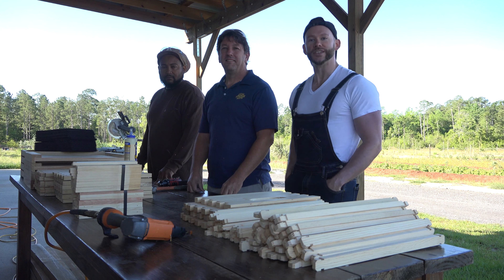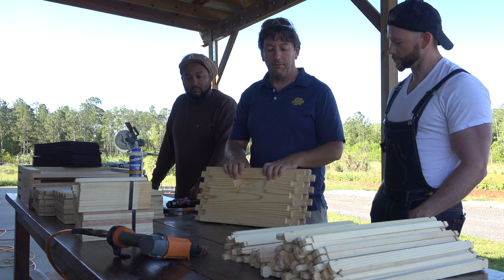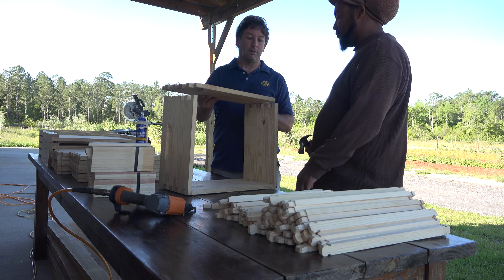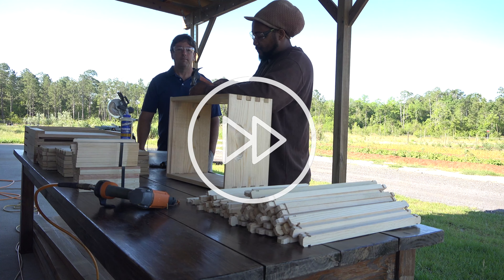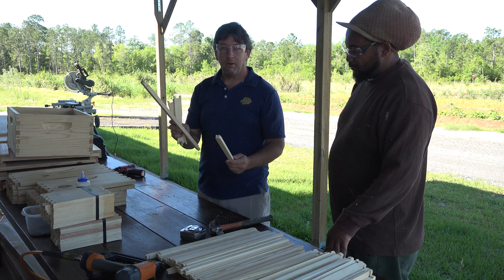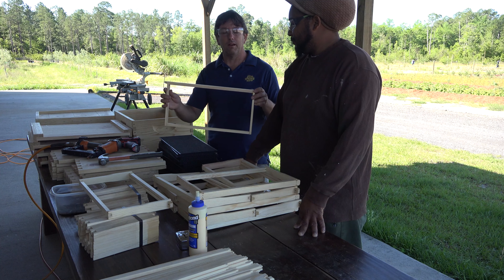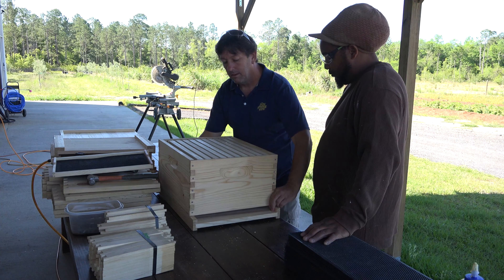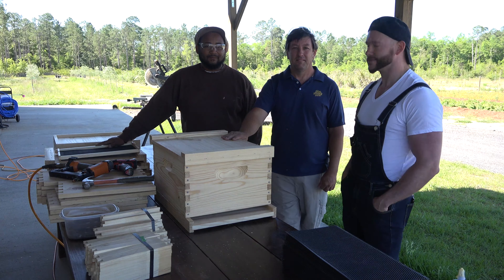How to Assemble Beehives | Johnny Appleseed Organic Village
Michael Leach from Bee Friends Farm joins Charles Goodin and Mike Shellman at the Johnny Appleseed Organic Village to discuss how to assemble bee hives for use on the farm.

For more information on organic gardening, regenerative agriculture, beekeeping and other aspects of sustainable living, follow Bee Friends Farm and Johnny Appleseed Organic on all your favorite social media platforms.